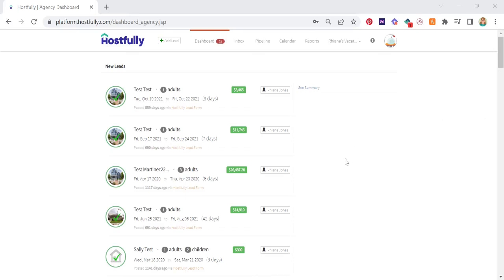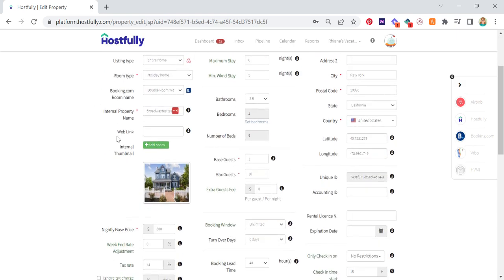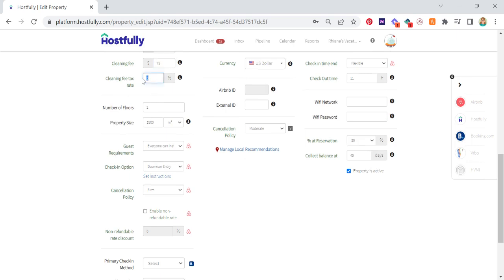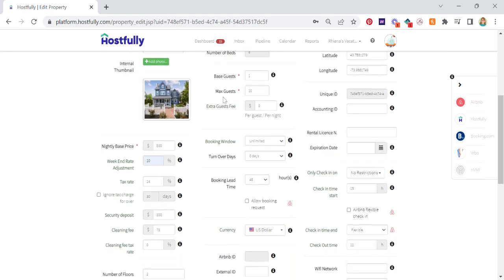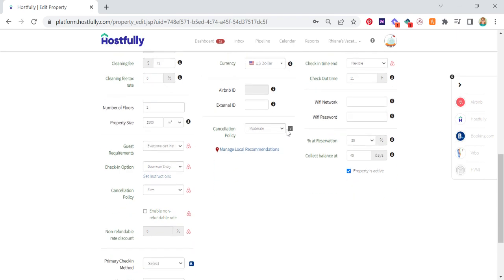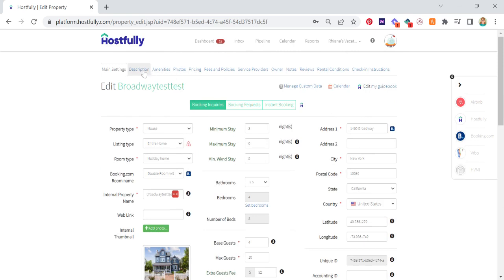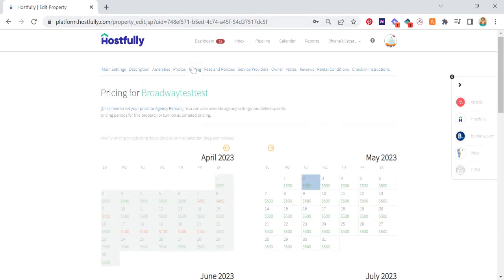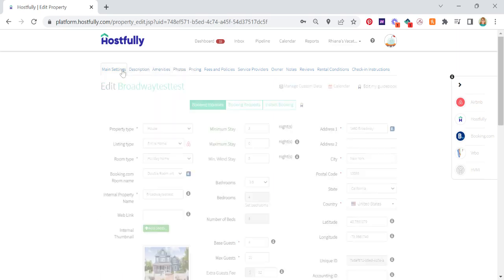Hostfully Onboarding - Auditing your main settings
Welcome to Hostfully's Onboarding series! In this video, we will be guiding you through auditing your main settings on our Property Management Platform. Our Director of Onboarding, Rhiiana, will walk you through step by step on how to ensure that your settings are optimized to make the most of our platform. By the end of this video, you'll have a better understanding of how to customize your settings and improve your overall property management experience.